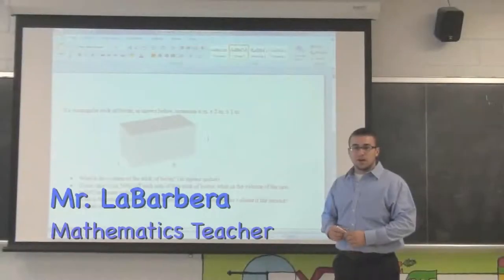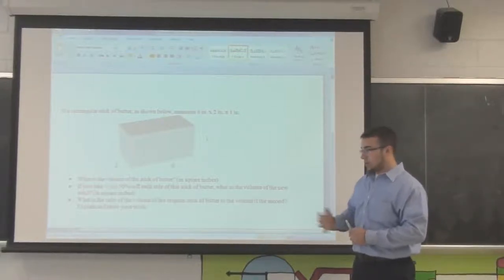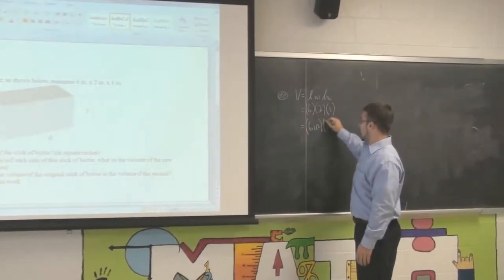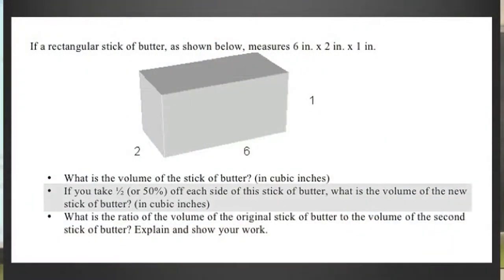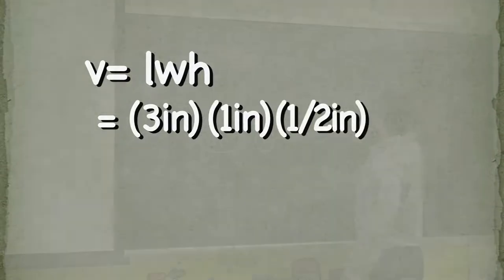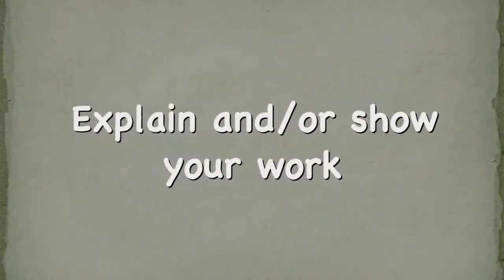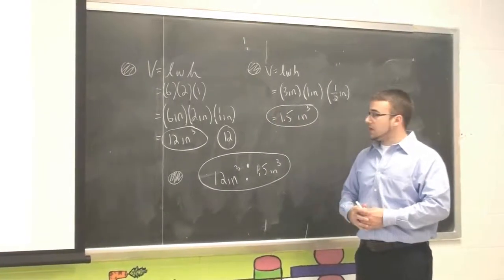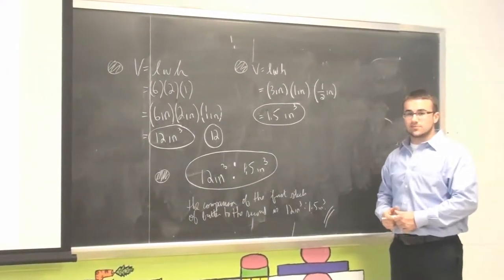HSPA Math Tip 1.flv